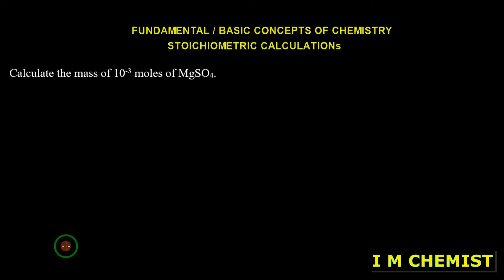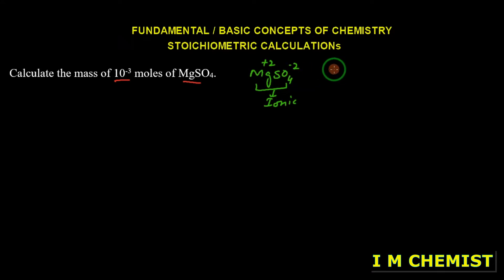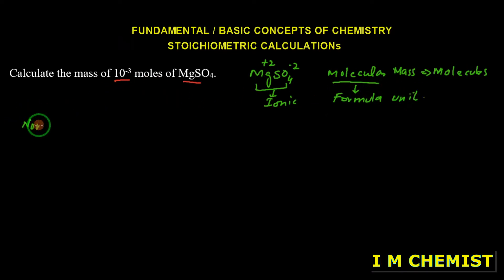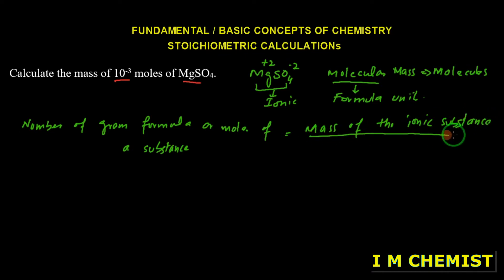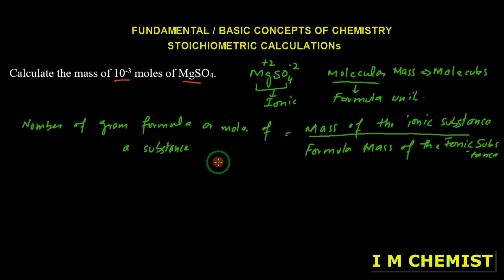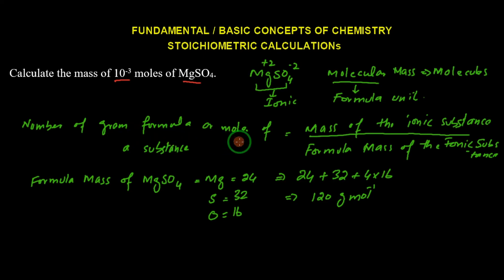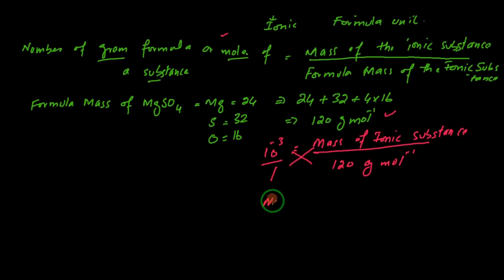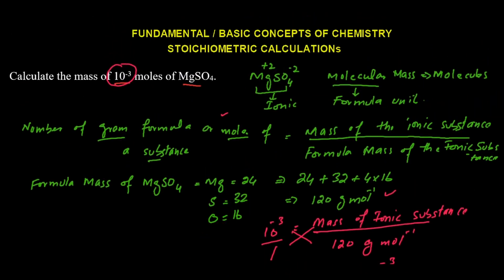Chemistry class 11 chapter 1 | Calculate the mass of 10-3 mole of MgSO4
Calculate the mass of 10-3 moles of MgSO4.